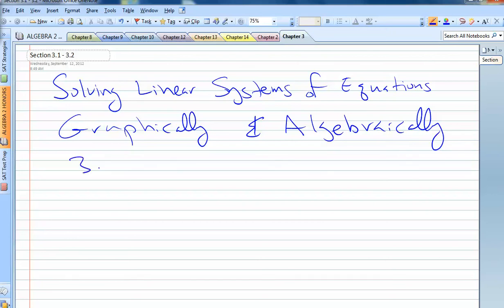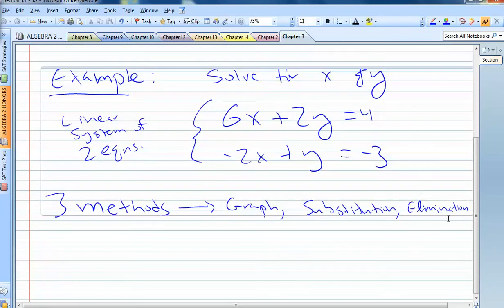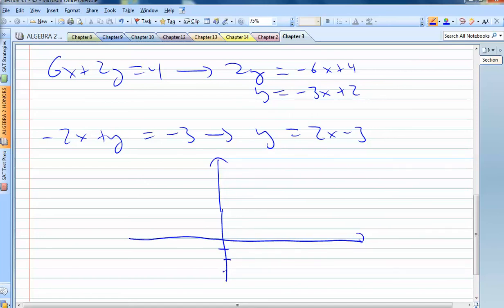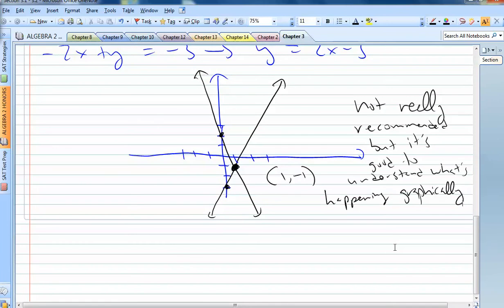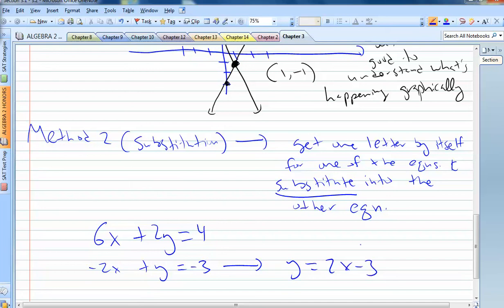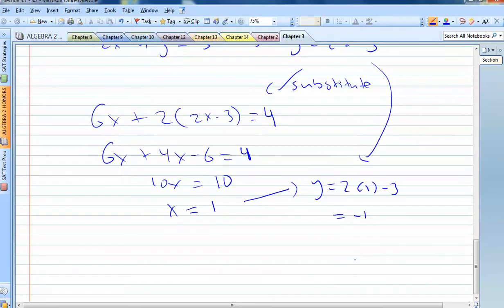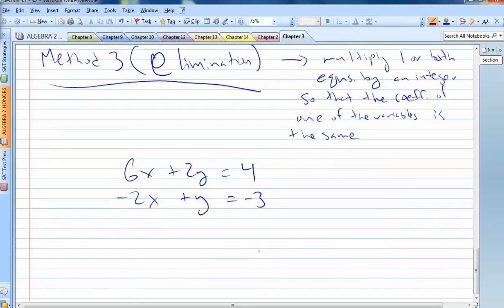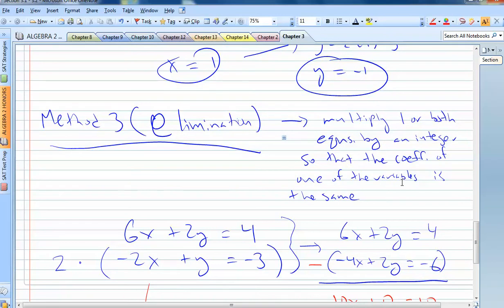Sections 3.1 - 3.2 (Solving Linear Systems of Equations Graphically and Algebraically)